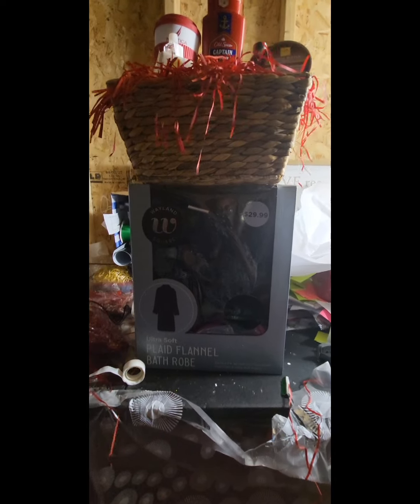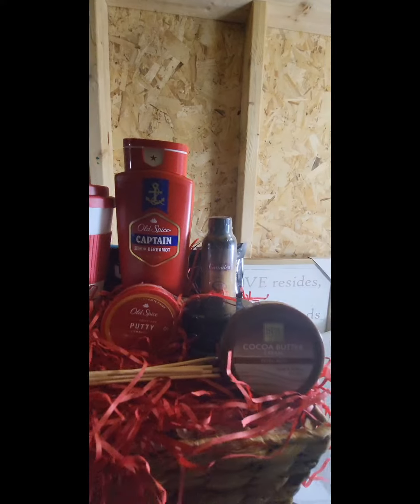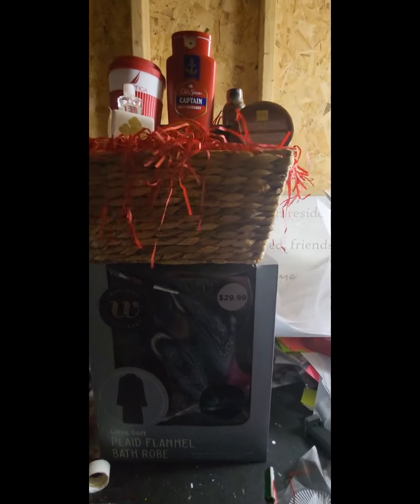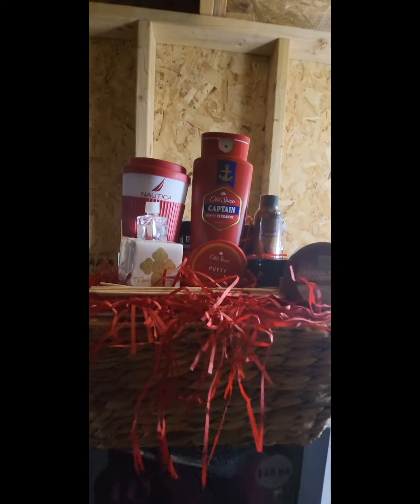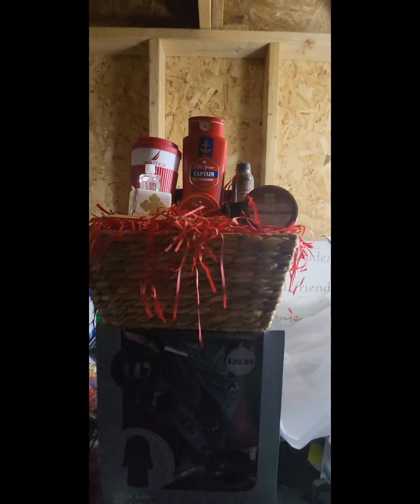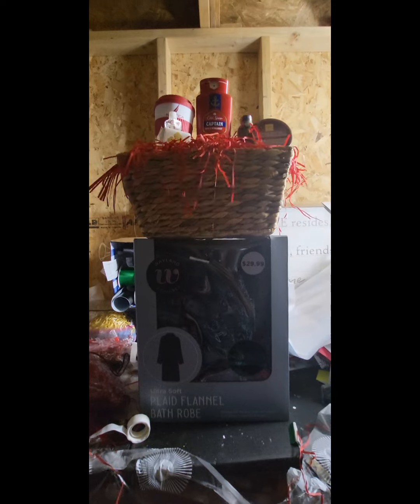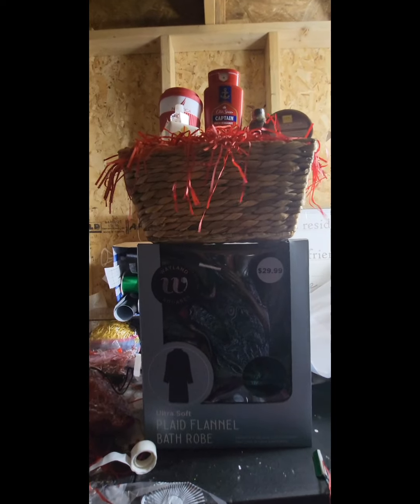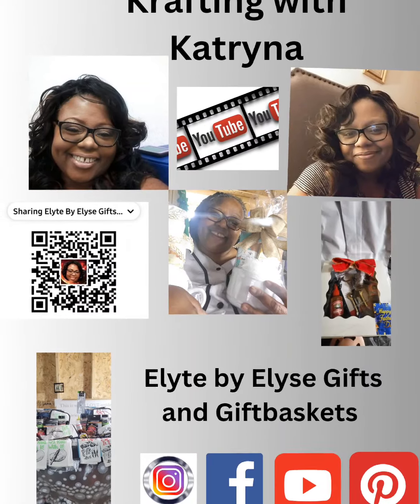What to do what to do?